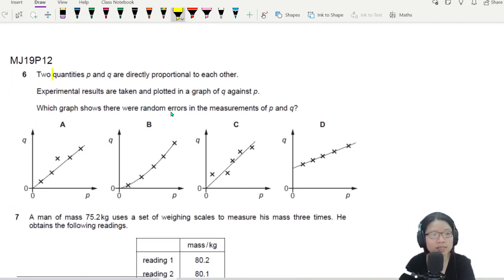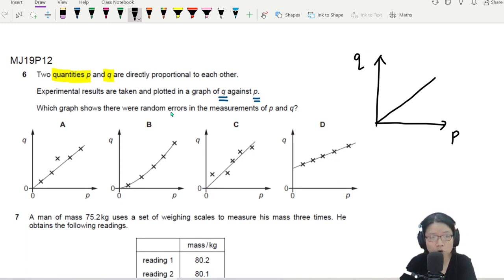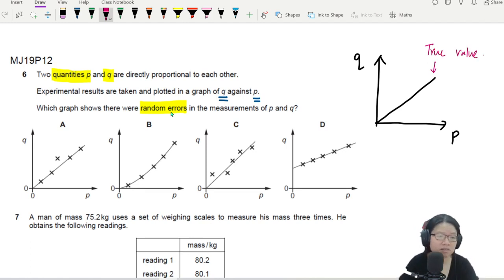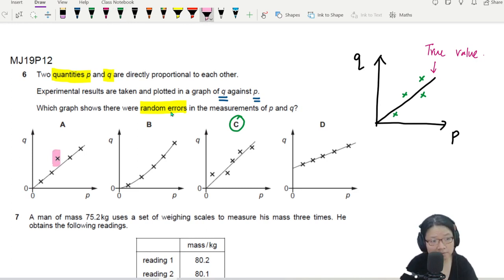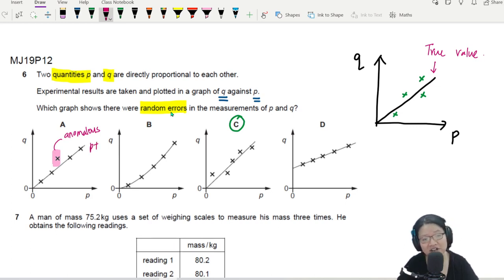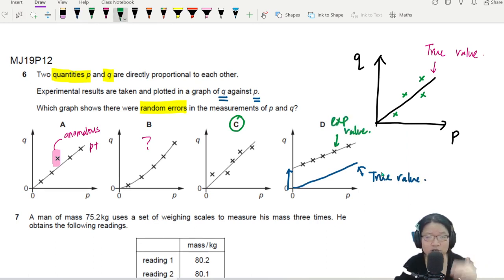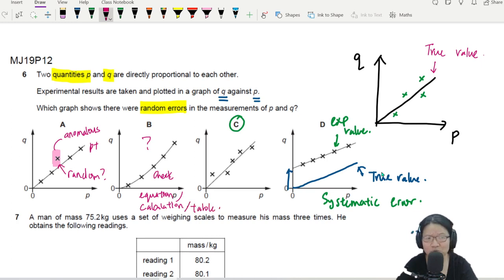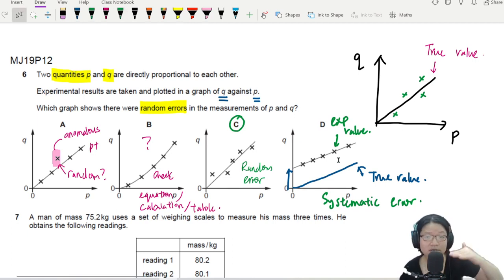MJ19 P12 Q6 Random Error Graphs | May/June 2019 | Cambridge A Level 9702 Physics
9702/12/M/J/19:  Two  quantities p and q are directly proportional to each other. Experimental results are taken and plotted in a graph of q against p. Which graph shows there were random errors in the measurements of p and q?

9702_s19_qp12